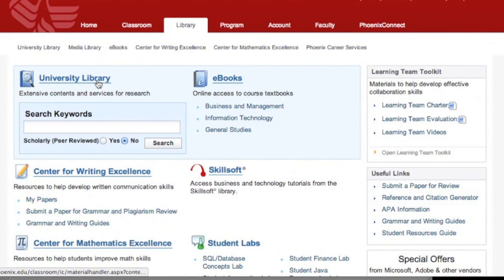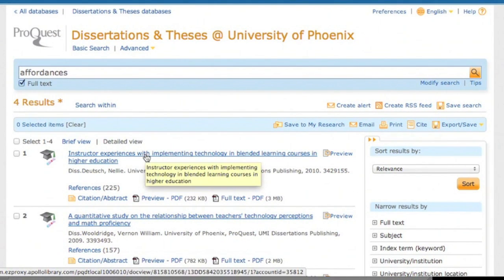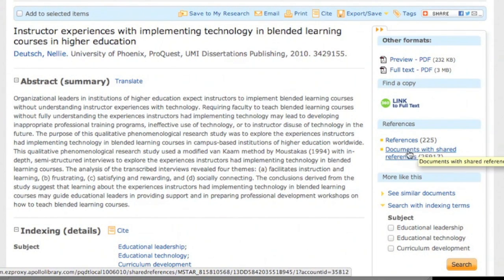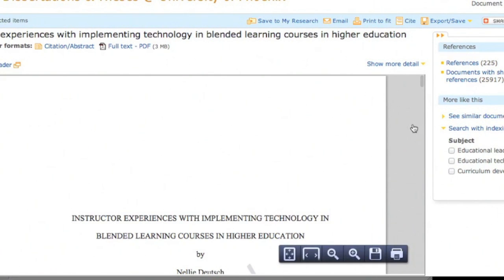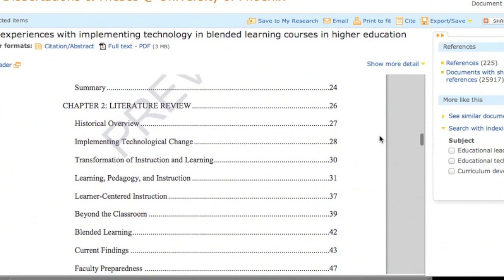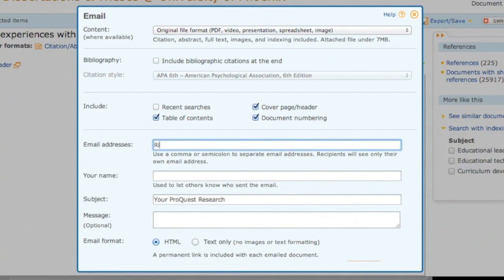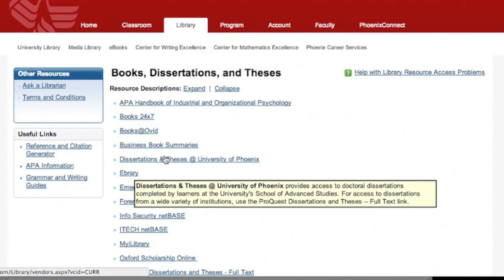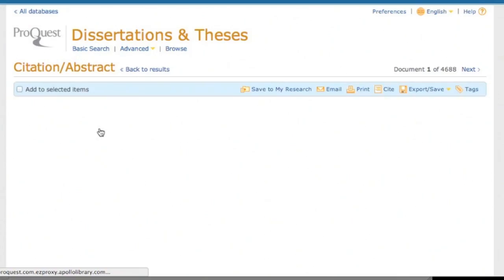Finding Peer Reviewed Material In Phoenix Library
How can you use the UoP Library to find peer reviewed material?